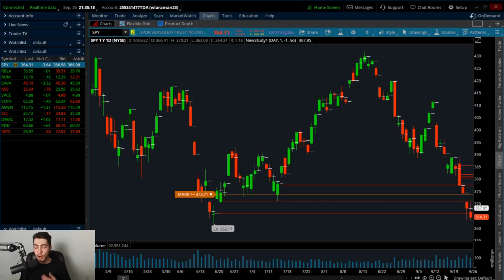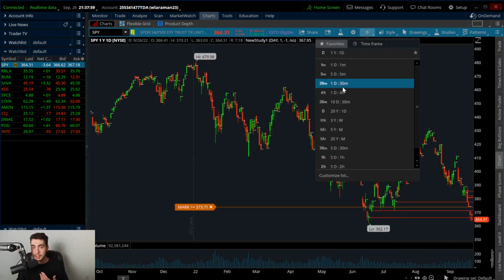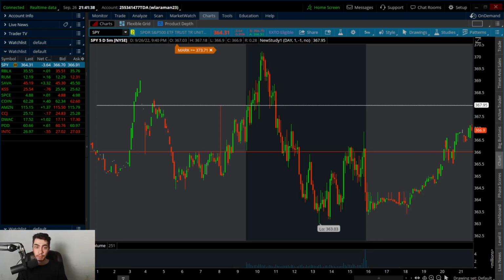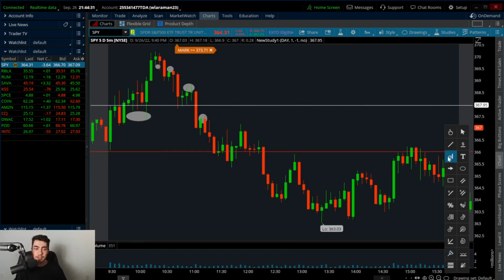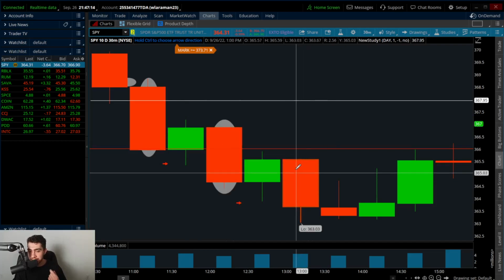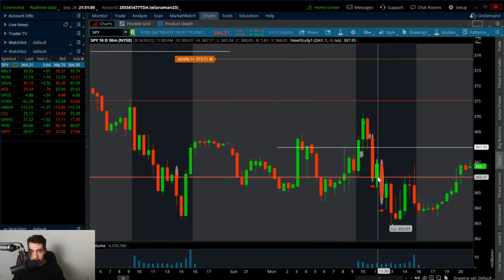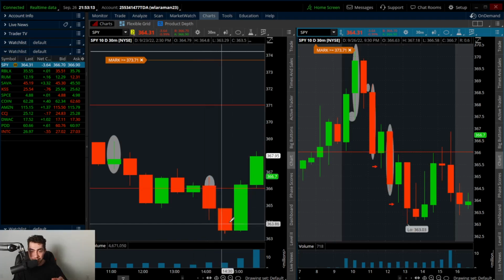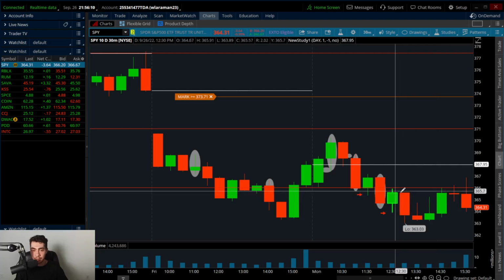How To Profitability Trade SPY